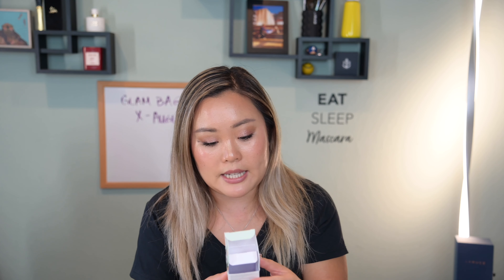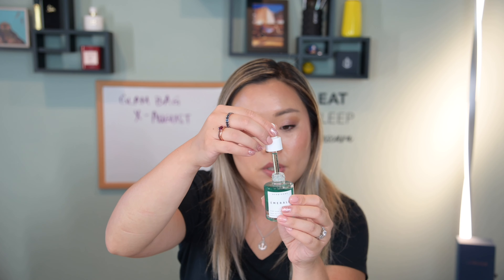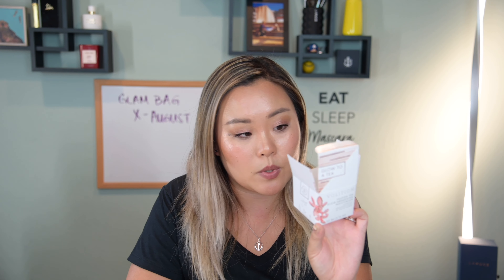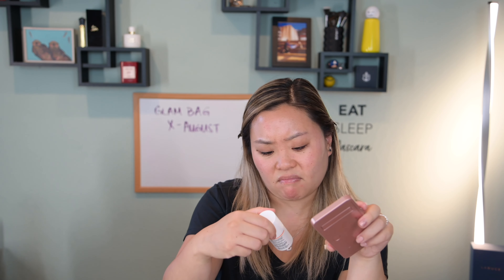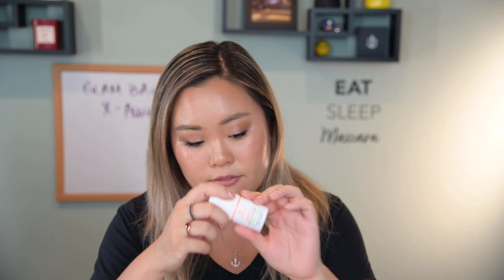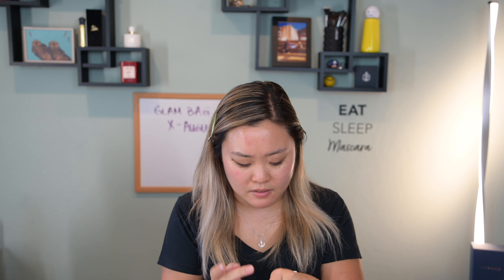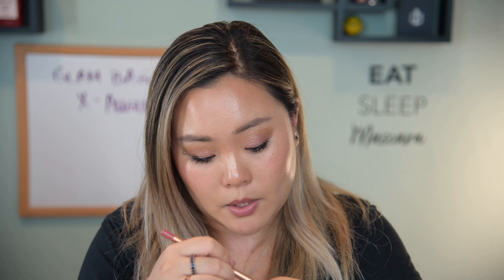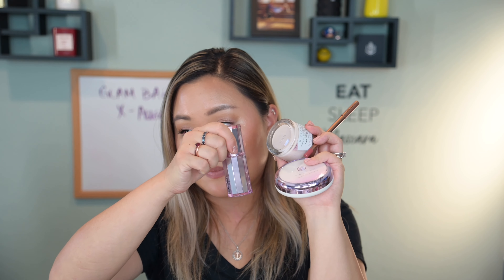About Face/Tatcha/Tarte and More | August Ipsy Glam Bag X | EatSleepMascara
Some of this month's products were pretty great, and some were a big fat no. Watch to find out which is which...though I give one hint in my product list below :) All this by the way for $55!

Products Mentioned:
Herbivore Emerald Hemp Seed Deep Moisture Glow Oil - $48 USD
Volition Beauty Yaupon Tea Glow-Awakening Moisturizer - $39 USD
Beautystat Universal C Eye Perfector Cream - $65 USD (are you KIDDING me. no.)
Tatcha The Silk Canvas Primer - $52 USD
About Face Light Lock Highlight Fluid in Shaken or Stirred - $32 USD
Tarte Clay Pot Waterproof Shadow Liner in Rose Gold - $21 USD
Fenty Beauty Full Frontal Volume, Lift & Curl Mascara - $24 USD
Charlotte Tilbury Lip Cheat Liner in Pillow Talk Medium - $22 USD
Total: $303 USD